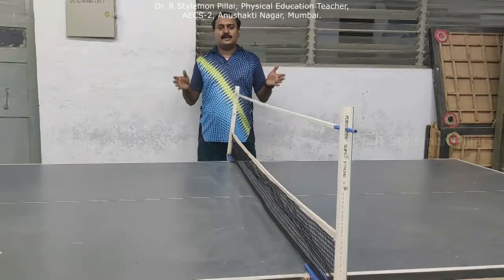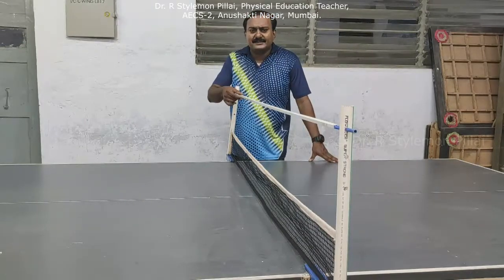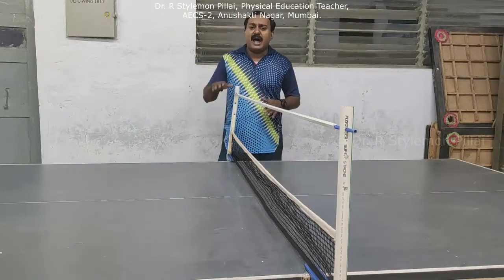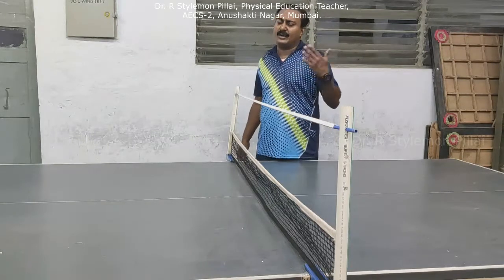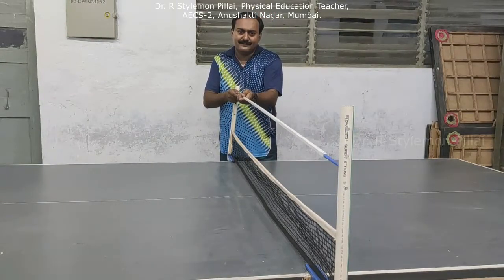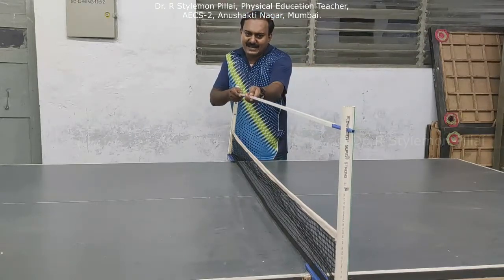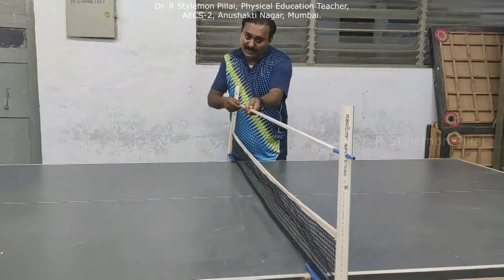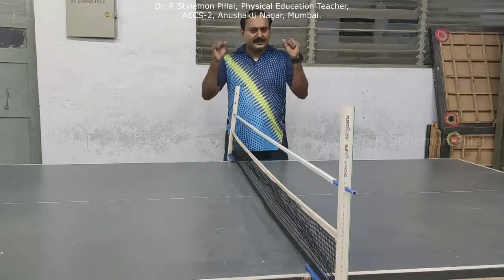LOW COST TEACHING AID – TABLE TENNIS [CONTROL OF THE BALL]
Dear Children,
Table Tennis is a highly technical sport. If you fail to master the fundamental techniques of the game, you are likely to seriously disadvantage yourself, as you attempt to improve your level of play and move up to a higher level. Good technique is efficient.A teaching aid was made out of waste plastic tubes/materials to train Table tennis players in all levels of proficiency (Novice, Beginners/ Inter-mediate/Advanced). This tool is fixed above the table tennis net on two plastic poles. The height of this tool may be adjusted to suit different levels of play and can be used to demonstrate perfect service, forehand drive, backhand drive, backhand push and forehand push, return of serve and match play.  Mastering a solid technique can give you more power, more spin, more control, faster movement and quicker strokes. It adds that extra level of ‘quality’ to your game. There are many reasons we perform drills in our table tennis practice and drills have a number of benefits. For starters, they are extremely versatile. There are drills to work on your movement, accuracy, speed, power, consistency, technique, timing, and so on. In this sense, most aspects of table tennis can be practiced in some form under the umbrella term of “drills”.